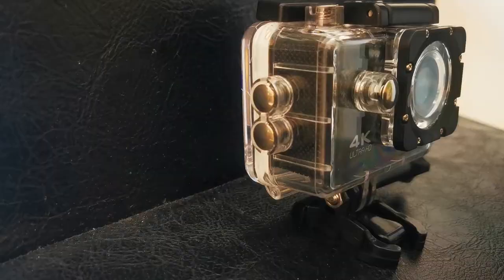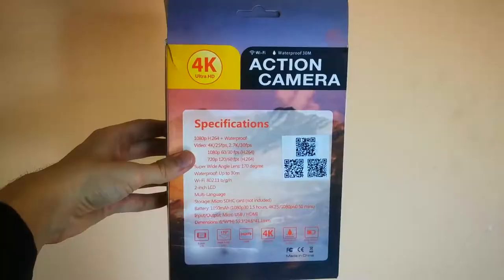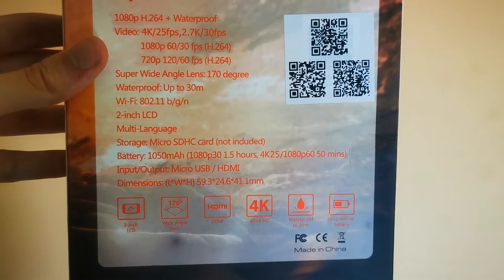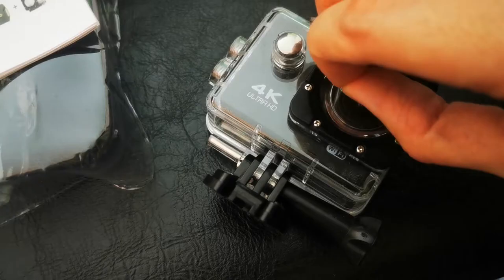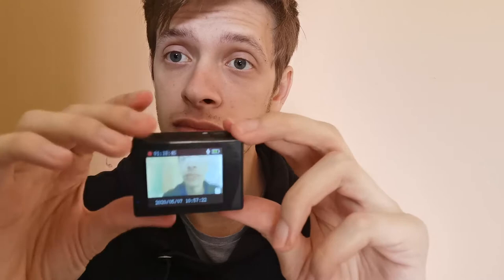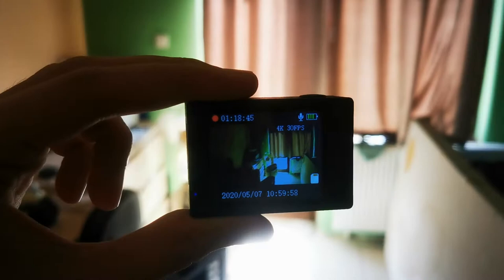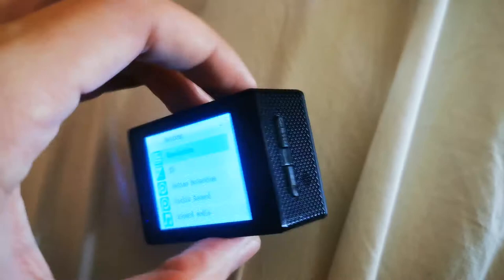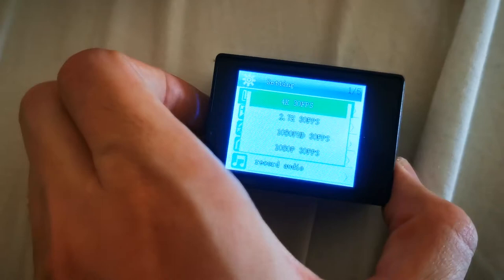DV Day 3: 23$ 4K Action Camera Waterproof Wi-Fi Review | SHOULD You Buy This?